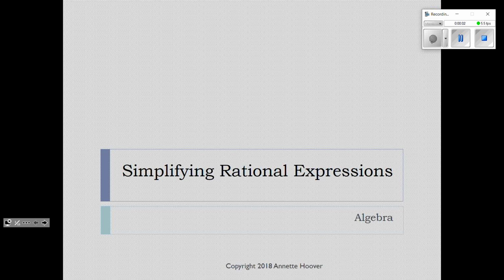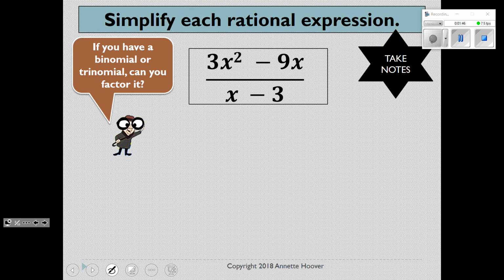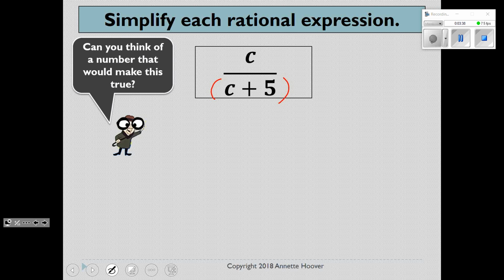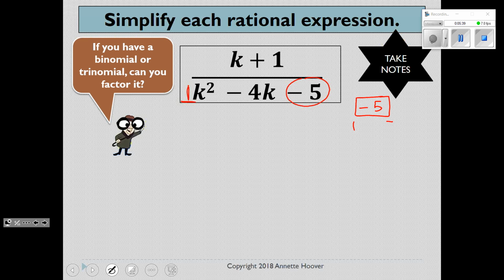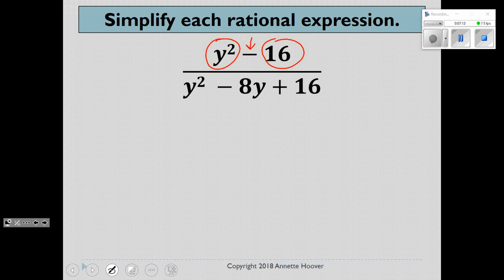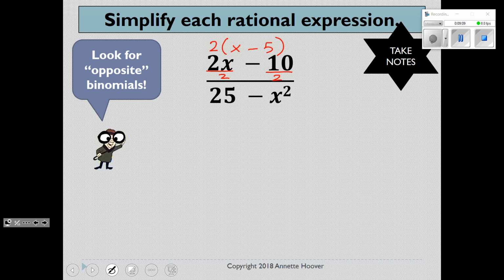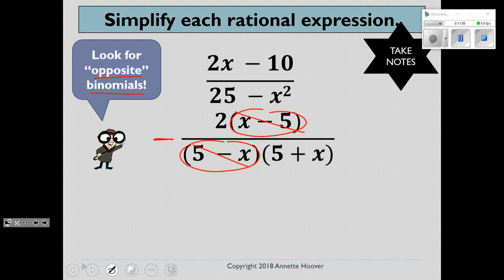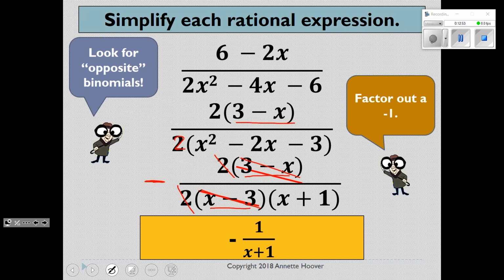Math, Help! Algebra - Simplifying Rational Expressions Part 1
A lesson on simplifying rational expressions. This is part one.